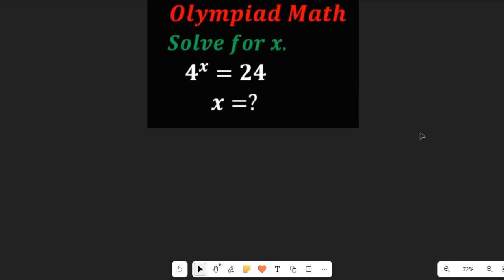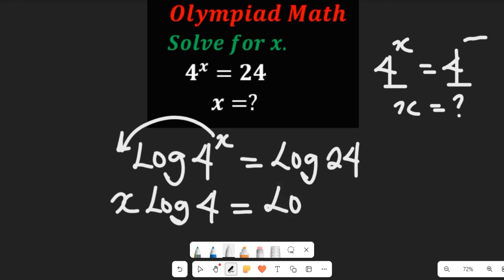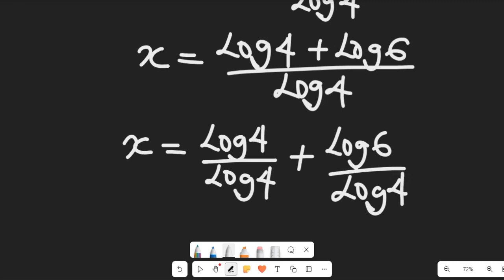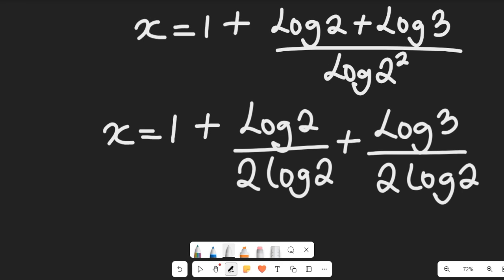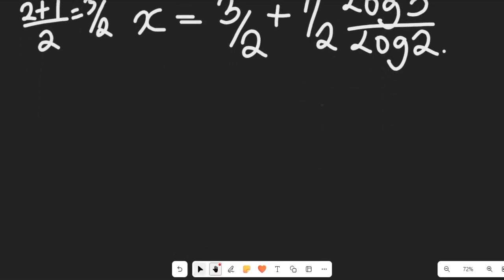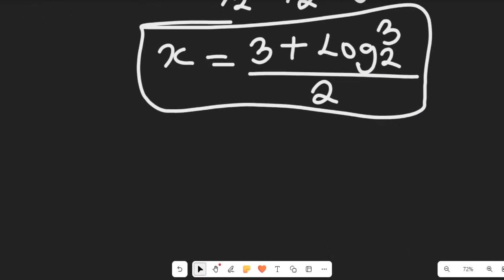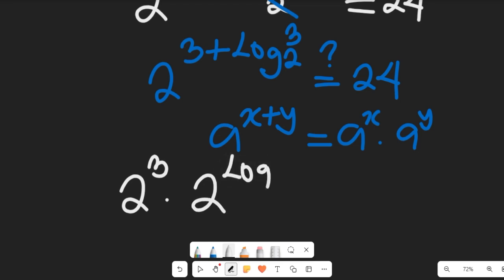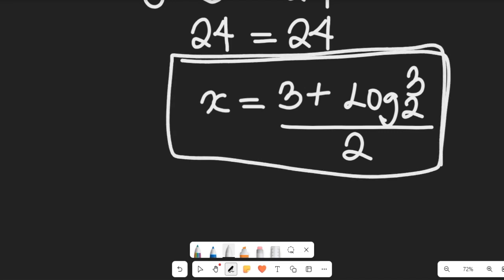Olympiad Mathematics Competition: United States Can You Solve for x.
Olympiad Mathematics Competition: United States Can You Solve for x. . @freemathsvideos

Are you ready to put your math skills to the test? In this video, we'll tackle a challenging Olympiad math problem from the United States and solve for x. We'll use advanced techniques and strategies to simplify the equation and find the solution.
This video is perfect for those who love challenging math problems and want to improve their algebra and precalculus skills. Join us as we break down this problem step-by-step and explore different math tricks to find the solution.

ABOUT THIS CHANNEL:
On this Channel we will present:
1. Mathematics topics for Olympiad Maths Competition, GCSE, SAT students
2. Mathematics topics for senior secondary school
3. Mathematics topics for university students
4. Solve Mathematics past questions etc.